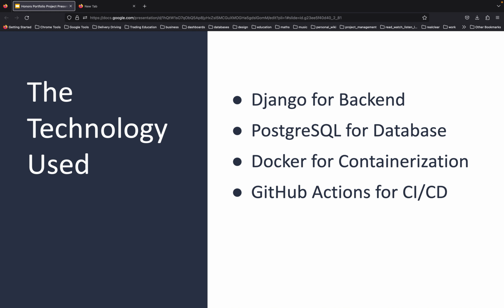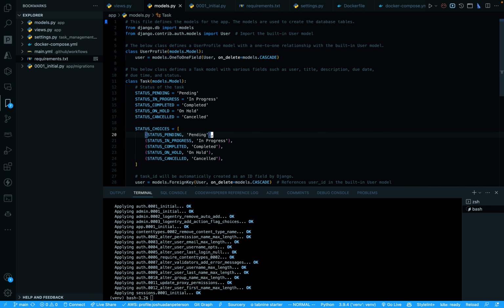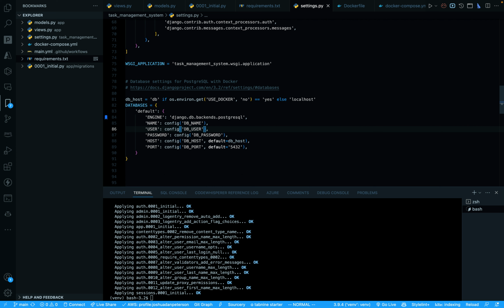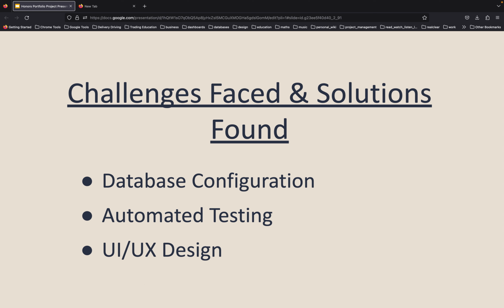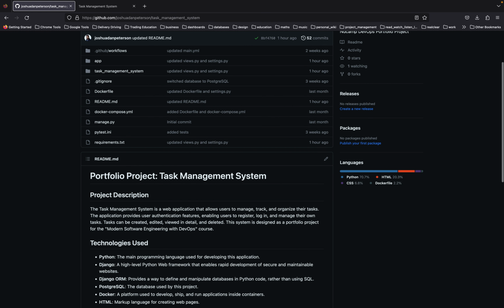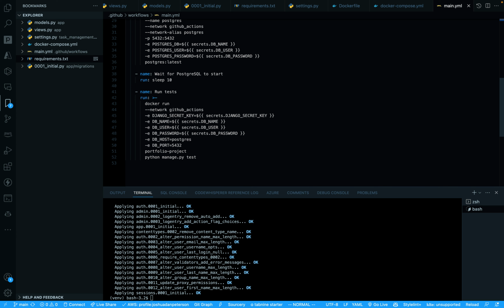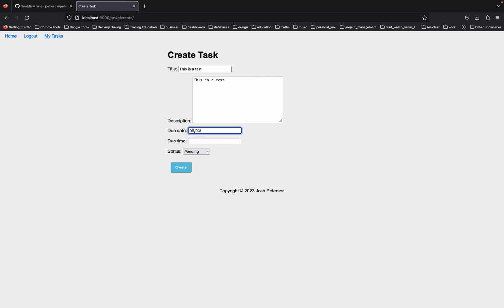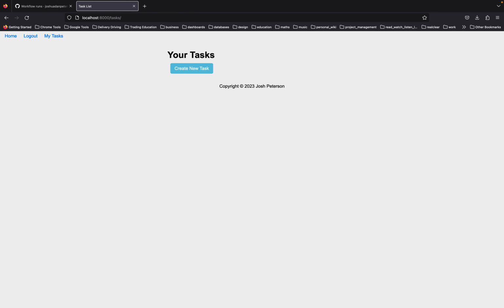Nucamp Student Portfolio Project | Task Management System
Joshua Peterson | Back End, SQL, and DevOps Developer with Python